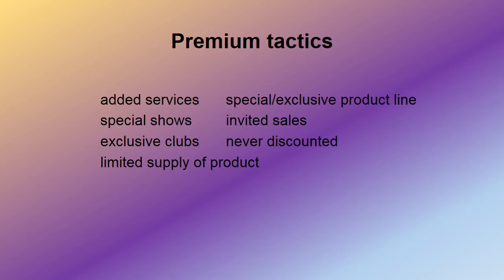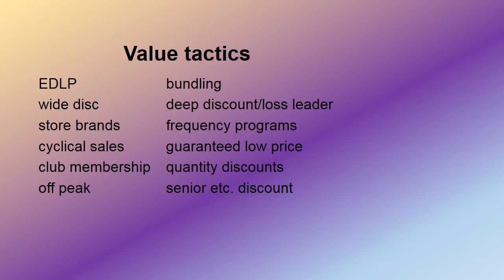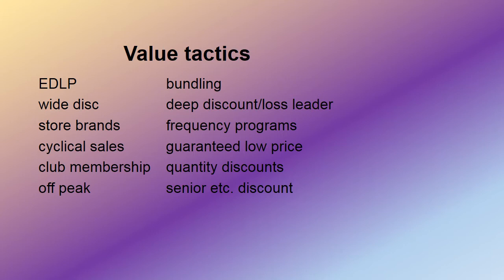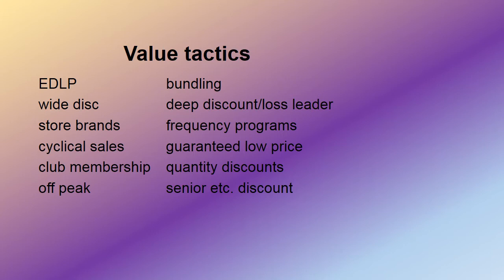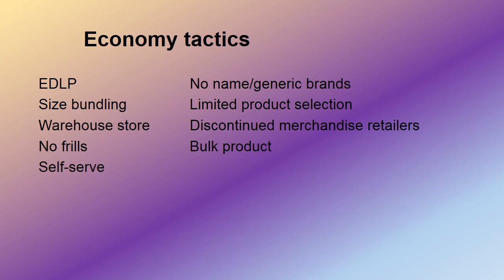14 4 MKT 301 Pricing Basics 12audio